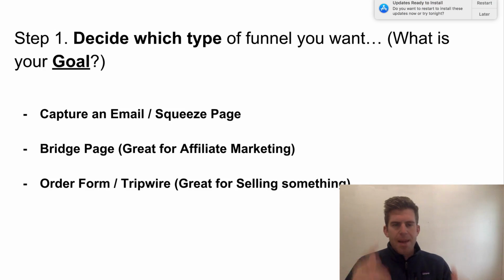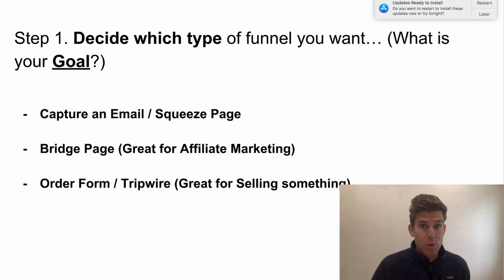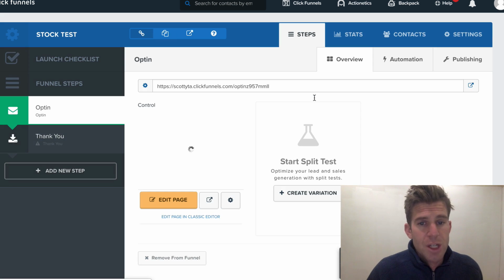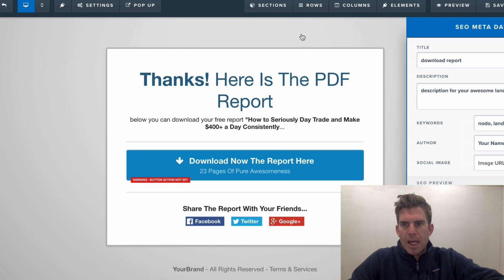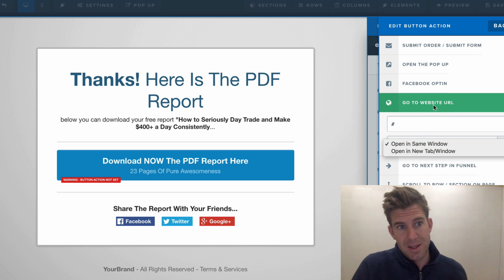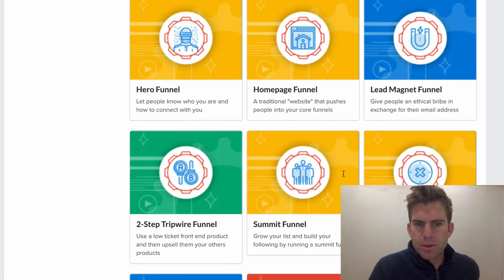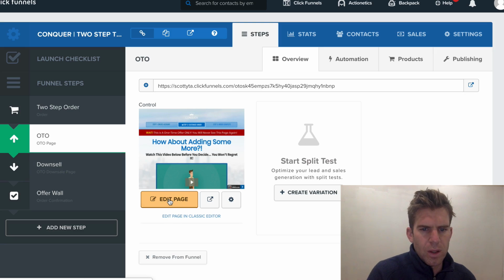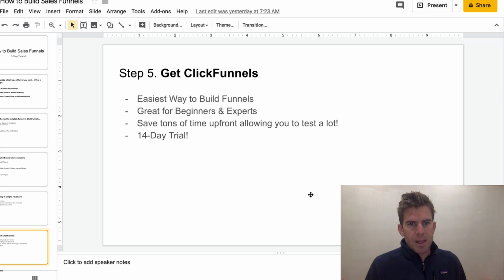How to Build Sales Funnels - 5 Steps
My #1 Recommendation To Build Sales Funnels is... CLICKFUNNELS!

★★FREE GUIDE★★

So the Question is... How To build Sales Funnels? It can be hard if you have not built one before. It can be hard if you don't have the right software or tools. It can be hard if you don't have right training. HOWEVER, It can be EASY when using ClickFunnels with the right training. My goal is to help you setup funnels quickly so you start earning online commissions!

Sales Funnels are the new way to get sales and conversions. They are simple web pages that only have one button to accomplish one goal, rather than 94 buttons on a homepage to a traditional website that guide you to 94 different options. Funnels are simple and do convert.

In this training video of How to Build Sales Funnels, I show you how to build them out using ClickFunnels. I show you 3 different types of Funnels... 1. Squeeze Page, 2. Bridge Page, and 3. Trip Wire Funnel.

These basic funnels can quickly and easily be set up, giving you the opportunity to make online commissions right away!